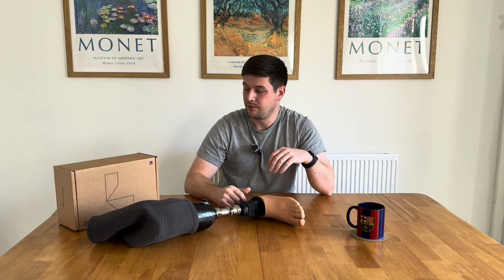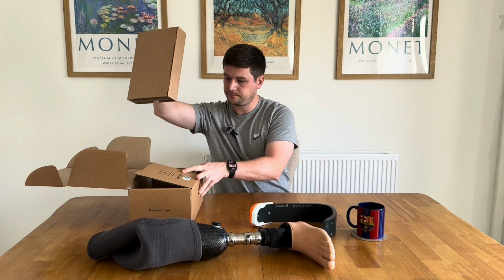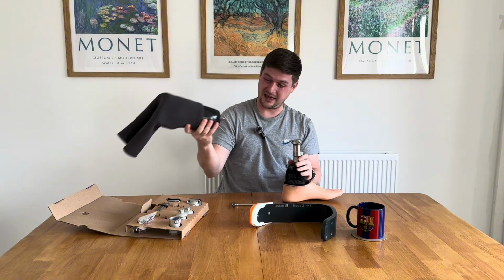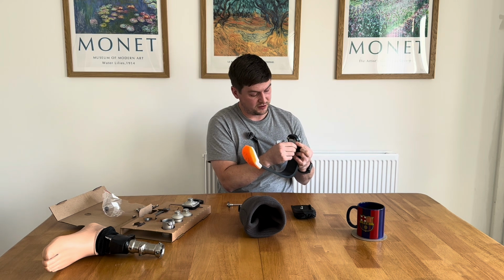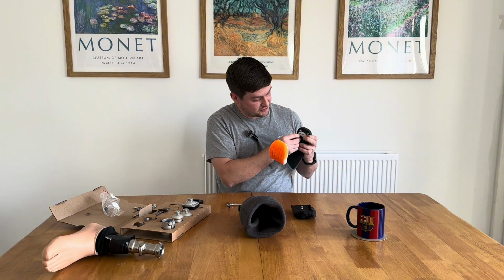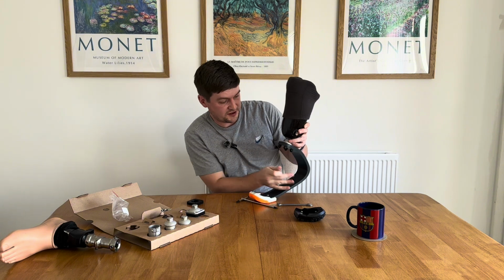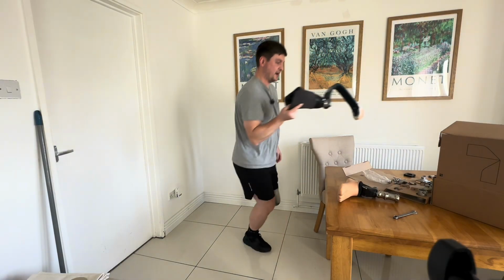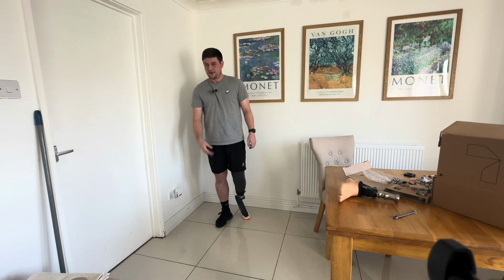I built my own running leg and now I’m going to the 2028 Paralympics!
My name is Liam and I’m an amputee footballer who plays sport on crutches.

I’m starting to use a running blade and vlogging the journey.

I’m relatively fit but have never ran before especially using a blade so this should be fun